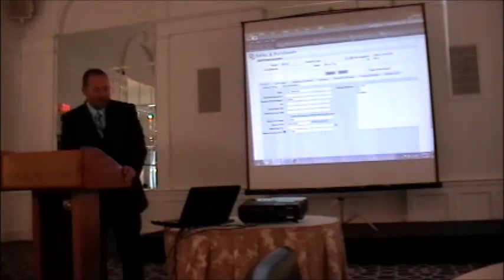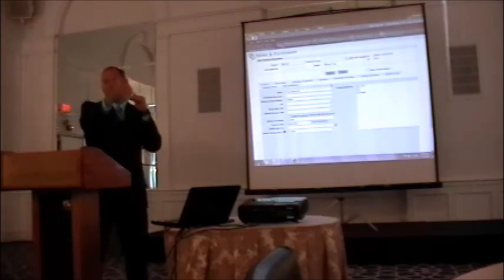VISCO User Conference 2013 New Release Highlights one of four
Version 4.0 highlights from user conference 2013 (part 1 of 4)